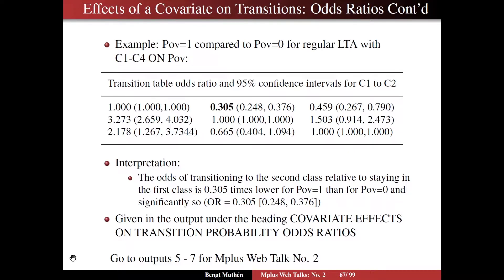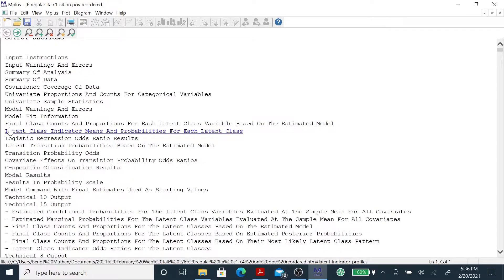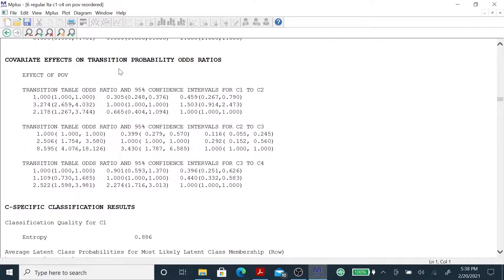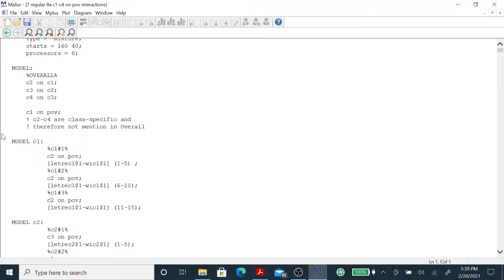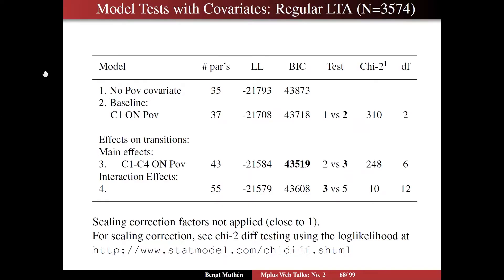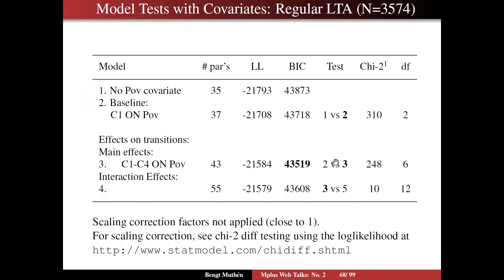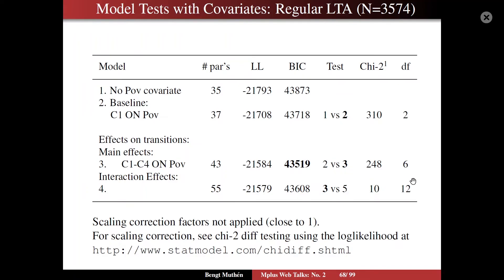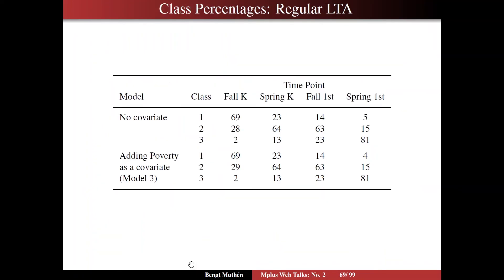Using Mplus to do LTA and RI-LTA, Segment 13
Using Mplus To Do Latent Transition Analysis And Random Intercept Latent Transition Analysis, Segment 13 - Adding covariates.  Covariate effects on transition probabilities.  Regular LTA outputs 5, 6, and 7.  Summary of results.